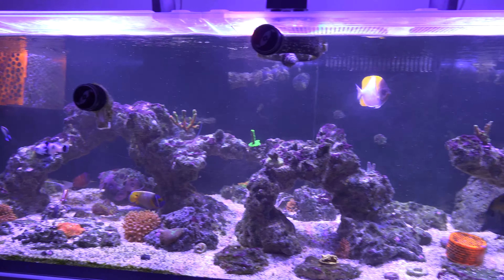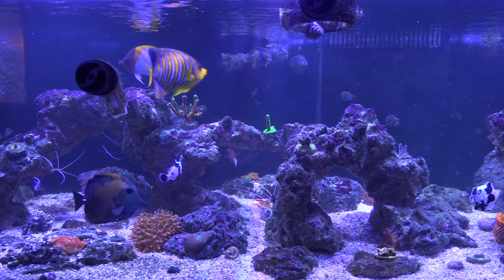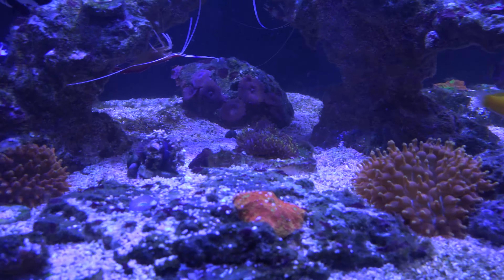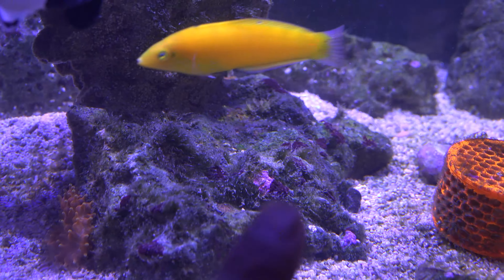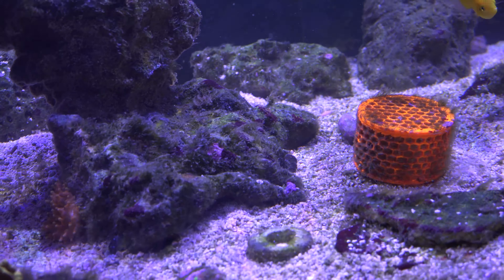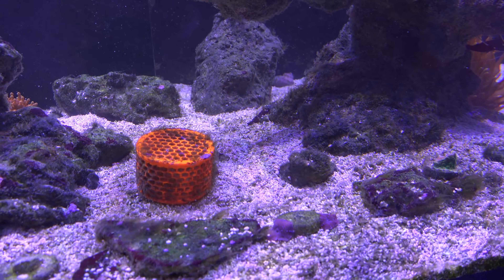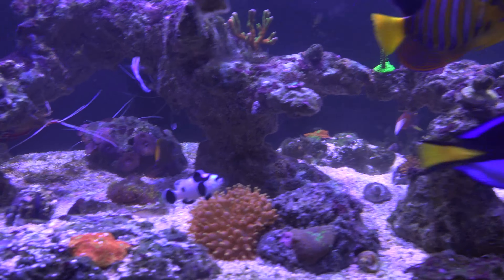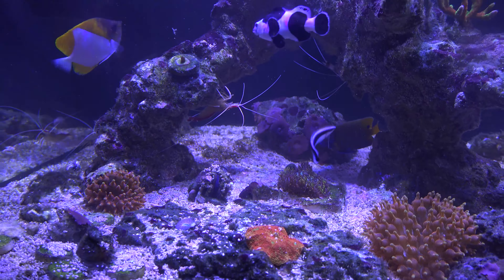Waterbox Infinia Frag 175.6 | Tuxedo Urchins! (Dying snails, no more bleached nems, no skimmer)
0:00 Intro
0:28 Tuxedo urchins
4:54 Conch
5:49 Coral update
12:06 Fish update
13:24 1% increase
13:52 Sump update
16:17 Ending

Blind Memories - Cheel